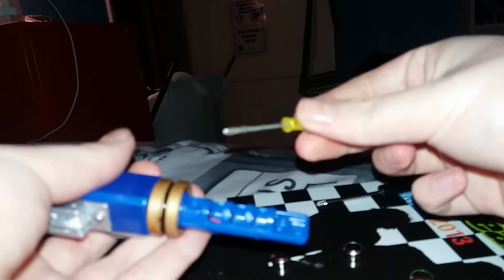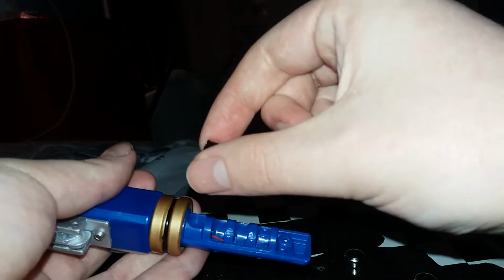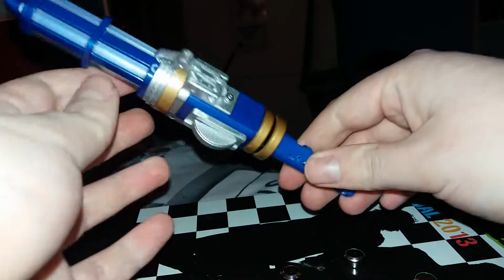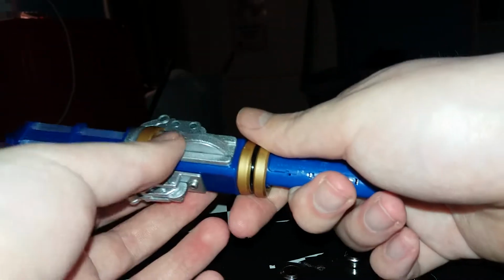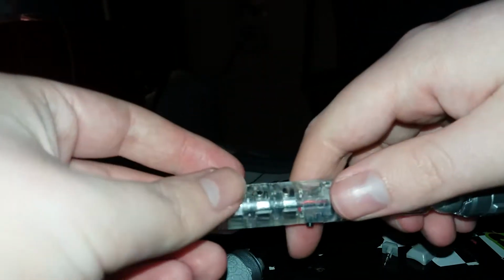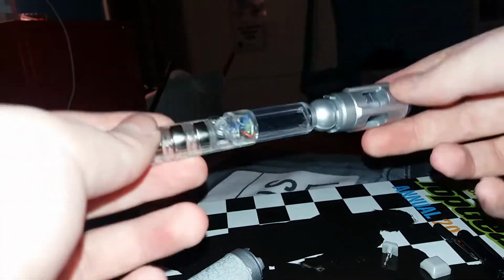Doctor who sonic screwdriver 12th and 10th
Go to my Twitter is car10642